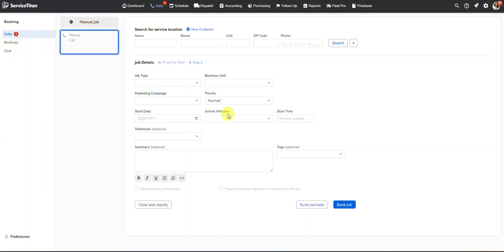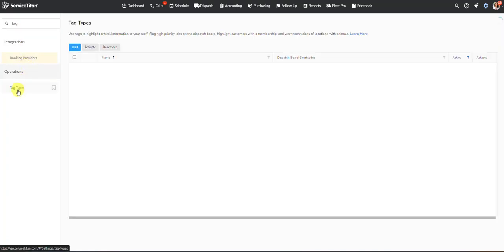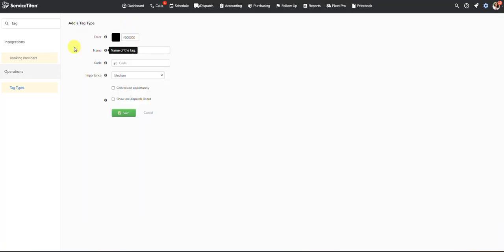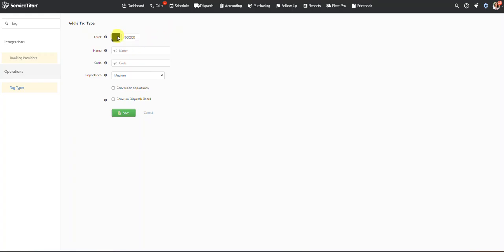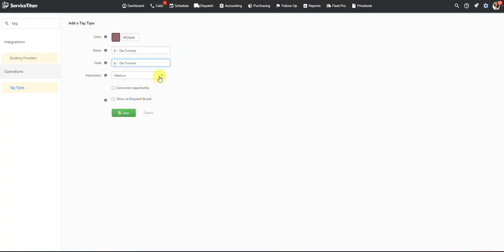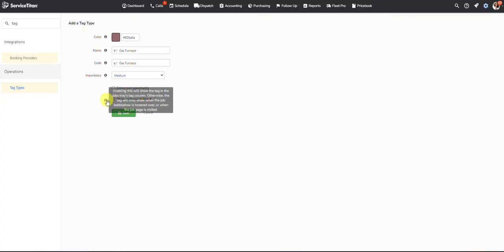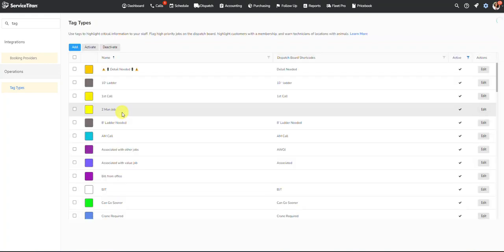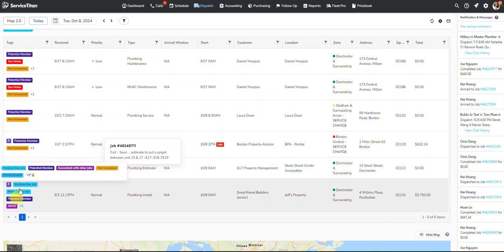Creating Tags in Service Titan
Learn how to create and manage tags in ServiceTitan! This quick tutorial will guide you through the steps to add tags for better organization and tracking in your service management system